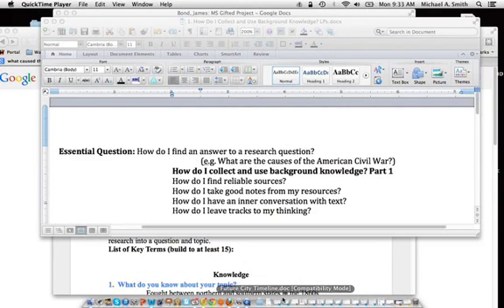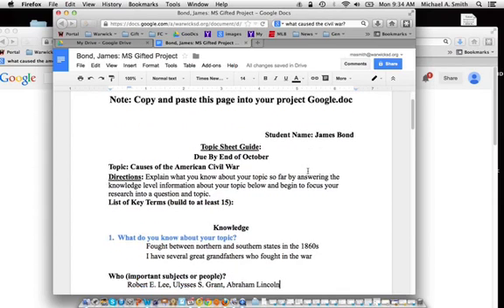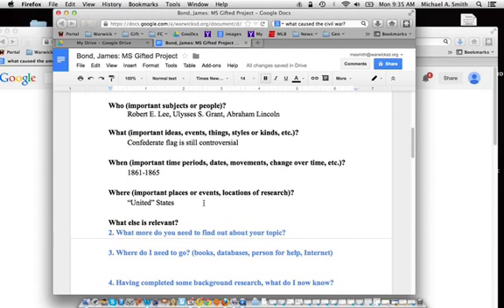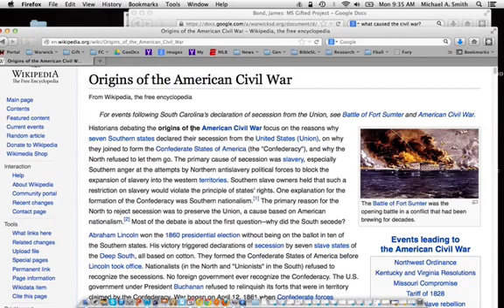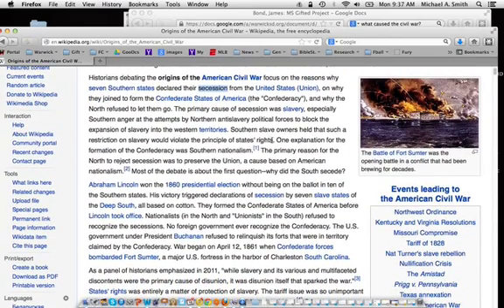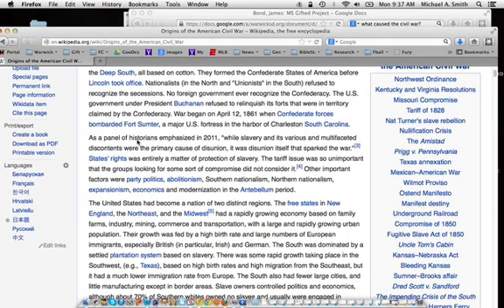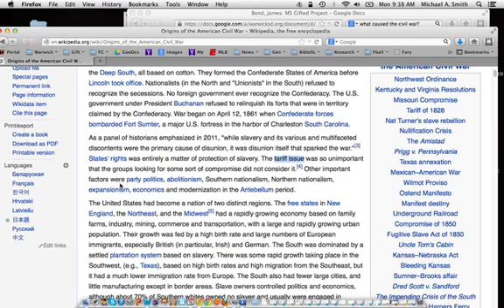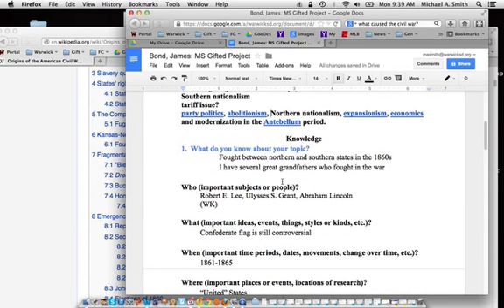Part 1 How do I collect and use background knowledge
Following the steps of these three videos will help you to become a successful researcher. Begin by collecting and using background knowledge. Here is how...